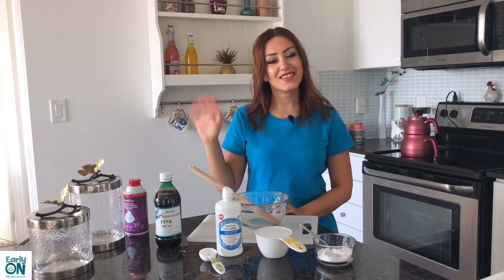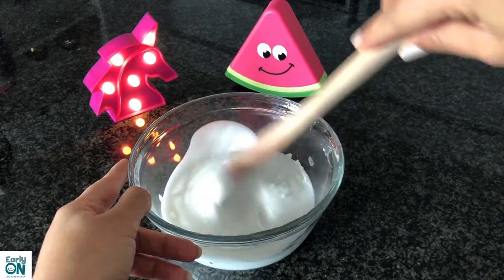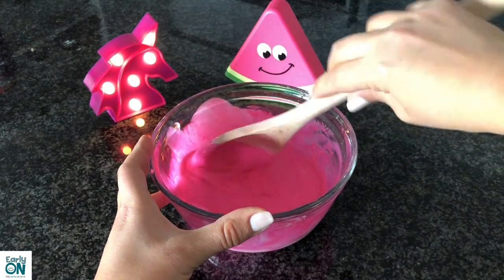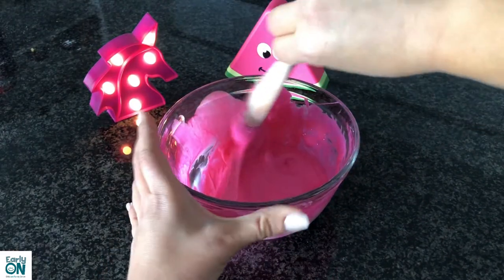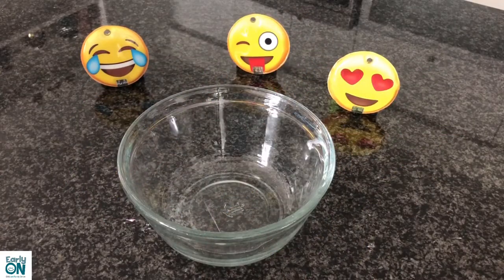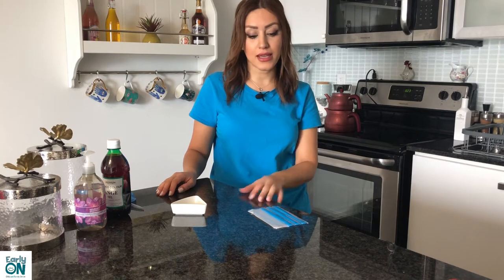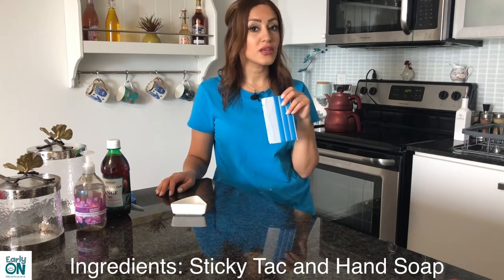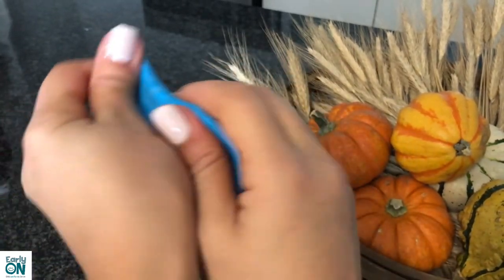Little Scientist: Episode 4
Welcome to Episode 4 of Little Scientist with Haley! This episode is all about Slime!
We will experiment with 3 different Recipes.

Facilitator: Haley

Recipe 1: Slime with Glue
Materials:
- 1 Cup White School Glue
- 1 Teaspoon Baking Soda
- 1 Tablespoon Contact Lens Solution
- Food Coloring (Optional)
- Shaving Cream (Optional)
Method: Mix all ingredients in a bowl and mix. Add contact lens solution as needed.

Recipe 2: Non-Glue Slime
Materials:
- ½ Cup Cornstarch
- ¼ Cup Hair conditioner
Method: Mix ingredients and add more of each as needed until the desired texture is achieved

Recipe 3: Sticky Tac Slime (Children 3+)
Materials:
- Sticky Tac
- Hand Soap
Method: Stretch and squeeze sticky tac until soft. Then dip in soap and stretch more. Keep adding soap until the desired texture is achieved.